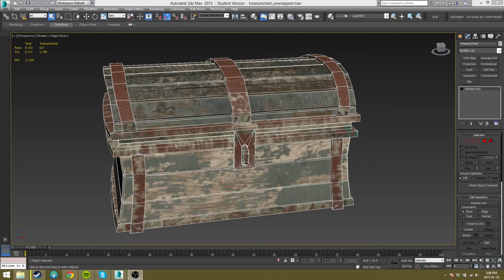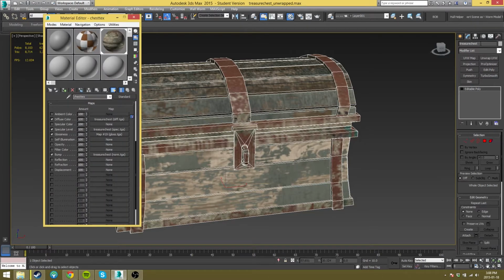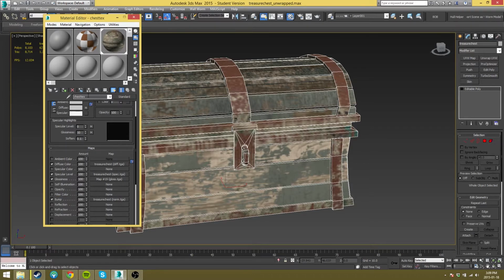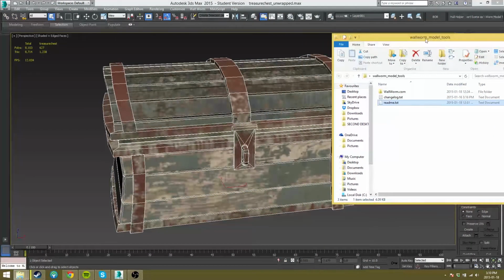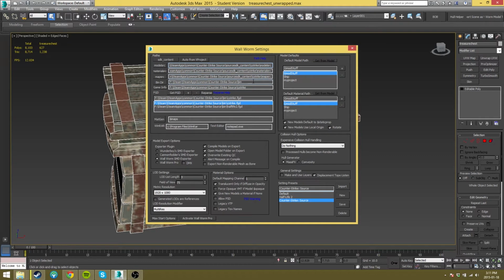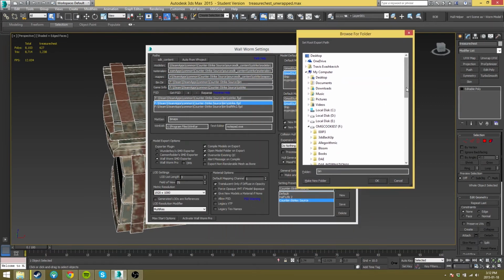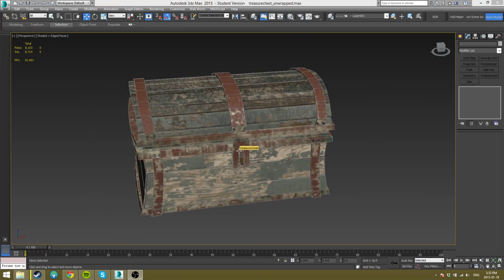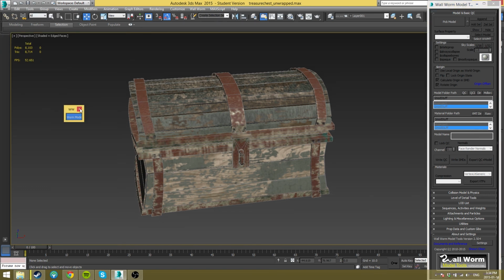How To Get Custom Made Models Into Gmod Part 1 - Setting Up.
In this video I cover the setup and software required to get a custom made model from 3ds Max (I'm using 2015 but you can use 2012- 15 as well) into Gmod.

For this setup, you will need Counter Strike: Source as that is actually the only way I've gotten this to work.  I cover some of the little details that can cause your upload to not work, your model to not export and just go through the main portion of setup required.

I gotta definitely say thanks to Shawn Olson, as without him I surely would have quit trying to get models into GMod a long time ago.